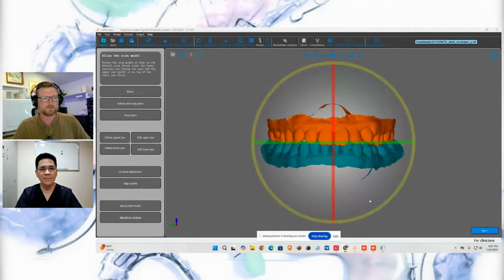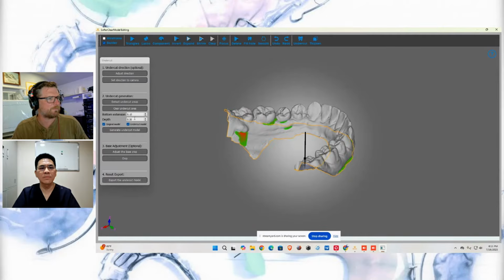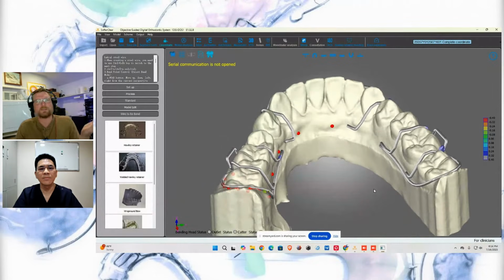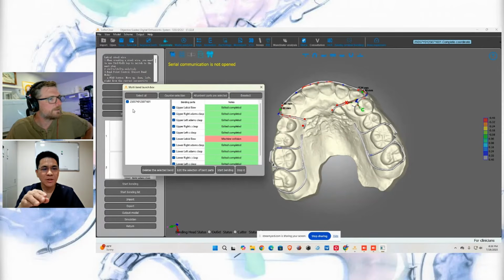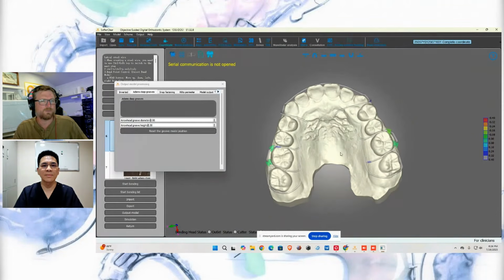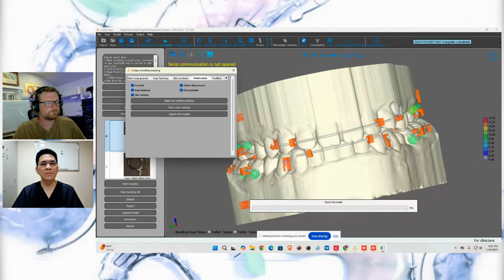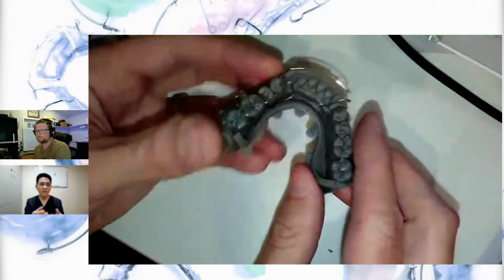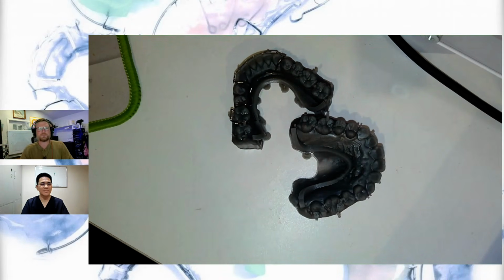OGDOS Software Deep Dive: More Than Just Wire Bending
Join the Orthodontic Lab Academy, Learn the skills to advance your ortho lab career! Not just wire bending.
In this follow-up to our popular “First Look at the DenckOrtho Bender-MAX Wire Bending Machine”, I reconnect with Dr. Neil, orthodontist and co-founder of DenckOrtho, to explore the powerful software that controls the machine: OGDOS.

This time, we shift focus from hardware to software—highlighting the model preprocessing, undercut blocking, Adams clasp groove generation, fence creation for acrylic application, and even future-ready tools like AI-assisted retainer design, study model analysis, and twin block prep.
This all-in-one solution is more than a wire bender—it’s a complete digital workflow for modern ortho labs and clinics.

📦 Special mention: You can get the Bender-MAX for $25,000 (discounted from $30,000) – just mention you saw this video!

00:15 Intro:
00:40 Software intro
06:39 Model Basing
11:40 Editing Wires
20:07 Adams Clasps Undercut
21:32 Wire Fasteners
22:23 Acrylic Fence
23:36 Add labels to model
24:55 Export Models